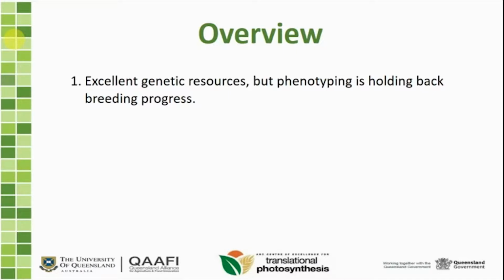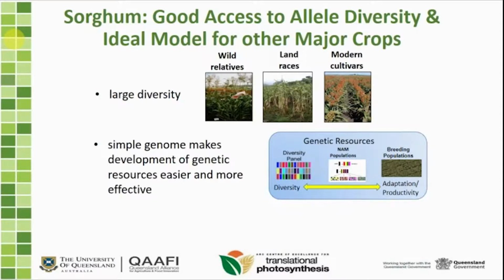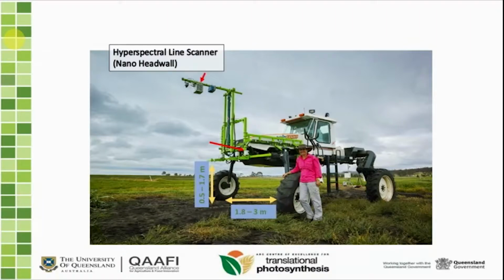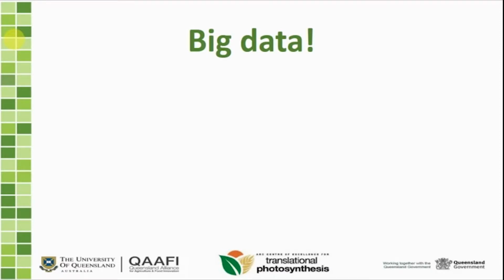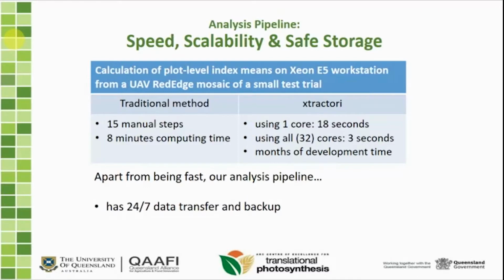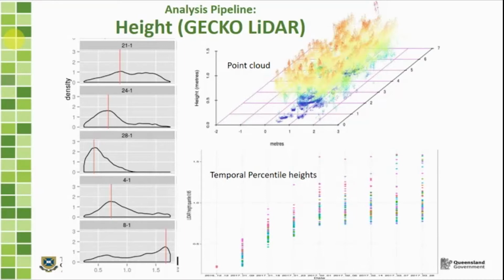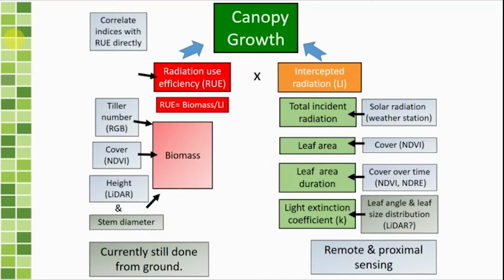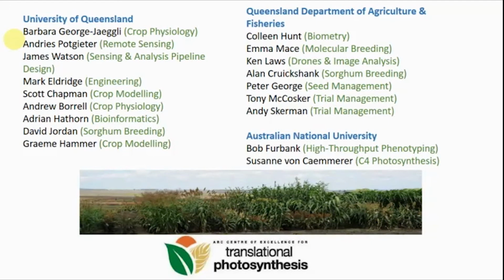An integrated remote-sensing approach to close the phenotyping gap in sorghum breeding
Dr Barbara George-Jaeggli has been working for the Department of Agriculture and Fisheries (DAF) based at the Hermitage Research Facility in Warwick since 1996. Since completing a PhD in Crop Physiology under Prof Graeme Hammer in 2009, the main focus of her research has been the study of complex crop traits and their effects on grain yield. In 2015, she joined QAAFI as part of the ARC-funded Centre of Excellence in Translational Photosynthesis, while continuing to work for DAF on projects, such as stay-green in sorghum and maximising grain yield by optimal hybrid by environment and agronomic management combinations. Currently, she is involved in developing high-throughput crop phenotyping platforms using remote-sensing technologies integrated with crop modelling. The main objective of her previous and current research is to increase crop yields in variable environments.